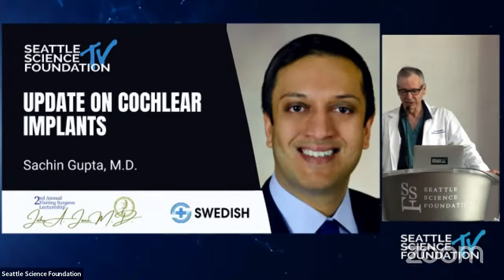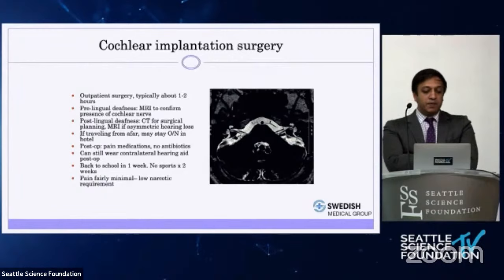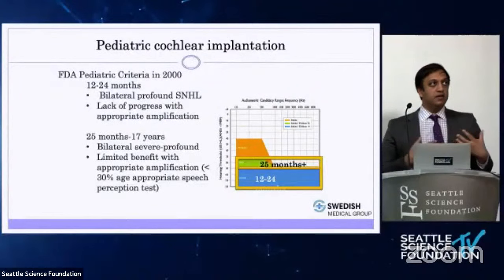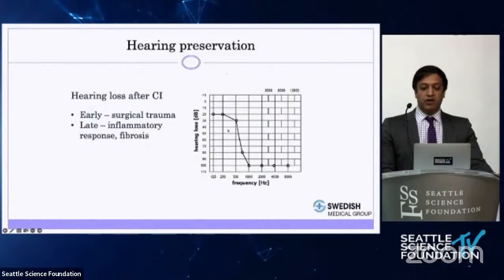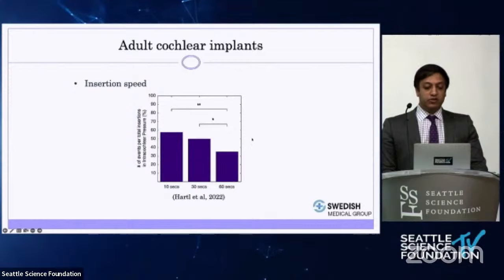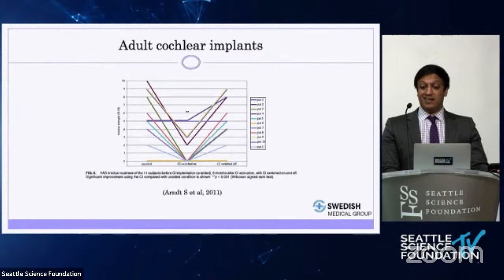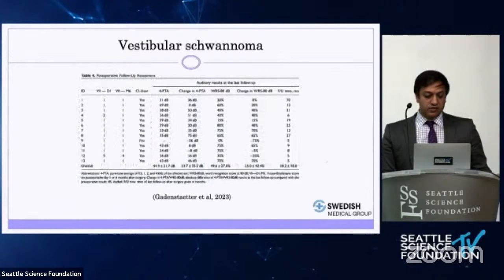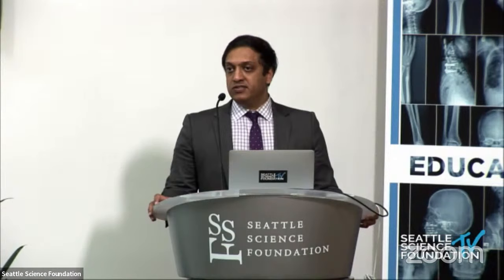Cochlear Implant Update - Sachin Gupta, M.D.